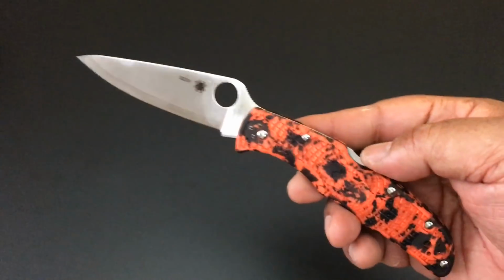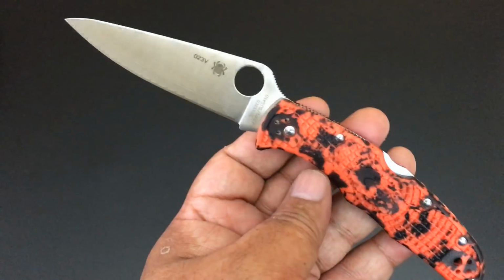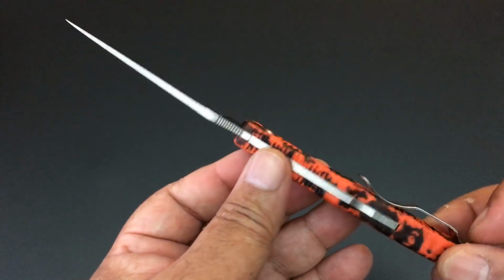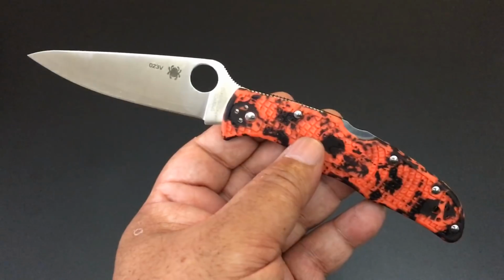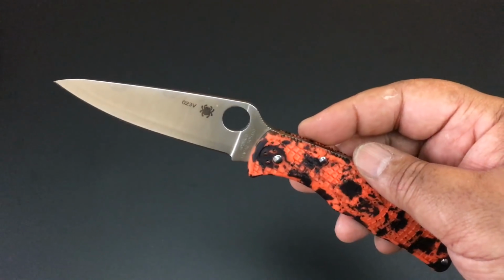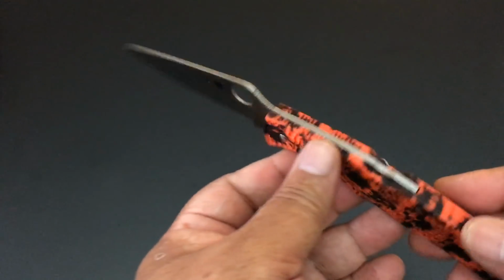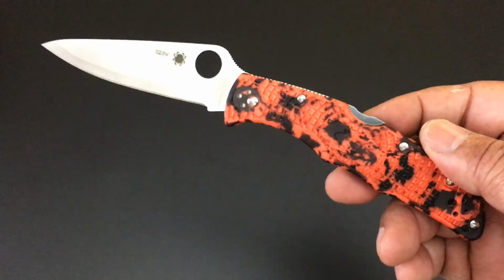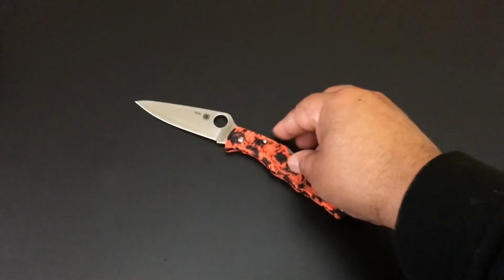Spyderco Endura Hap 40 Zome! New! Cutlery Shoppe Exclusive! The Knife of the Day!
Hope you enjoy this NEW Spyderco Endura, the Knife of the Day!  Thanks! -Kevin